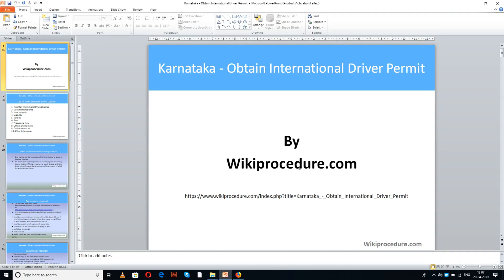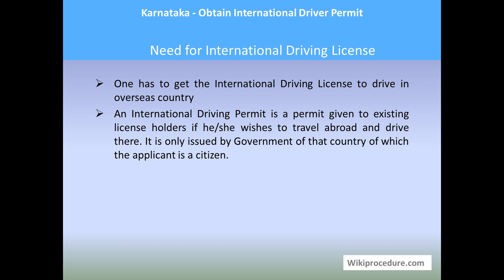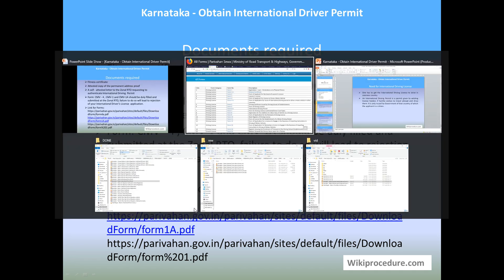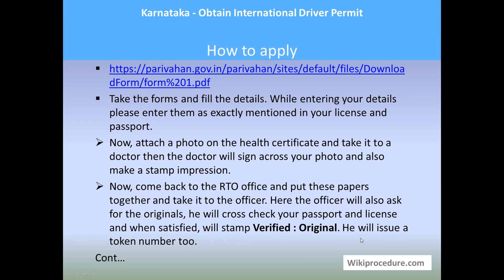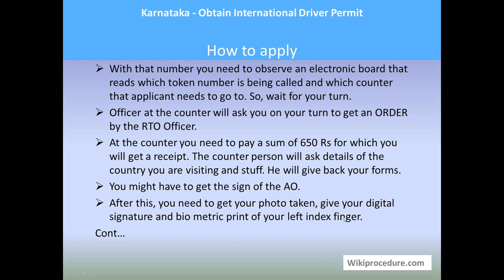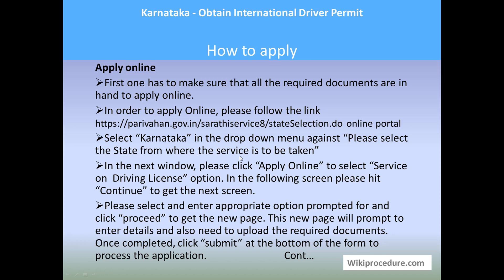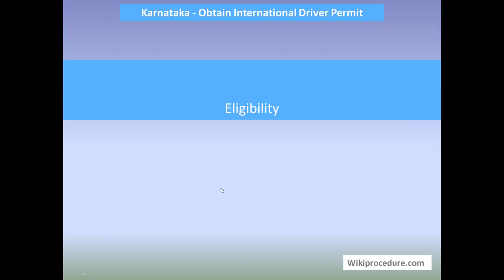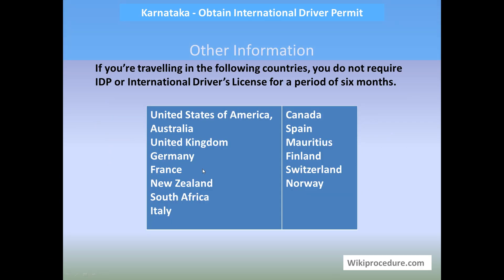Karnataka - Apply For International Driver Permit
This video provides you information related to applying For International Driver Permit in Karnataka.